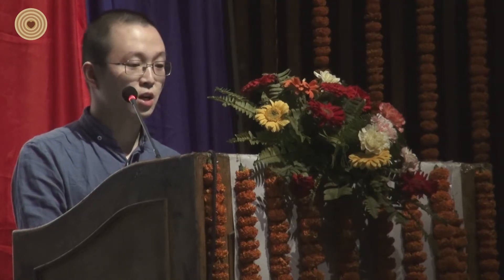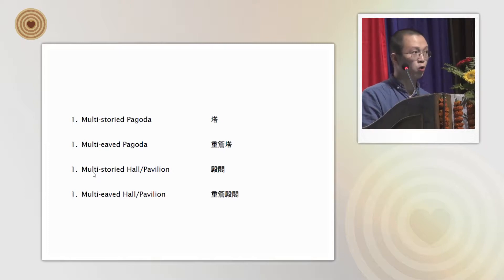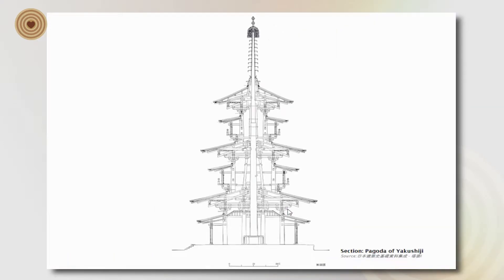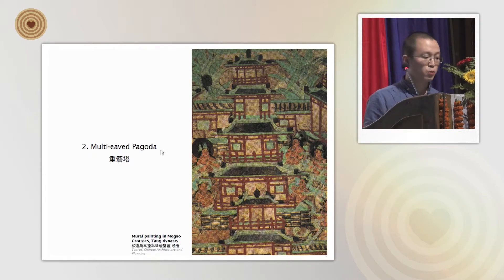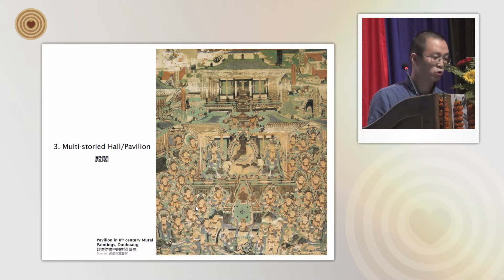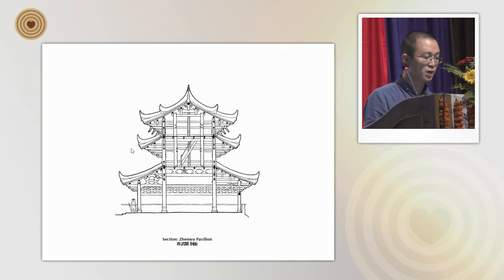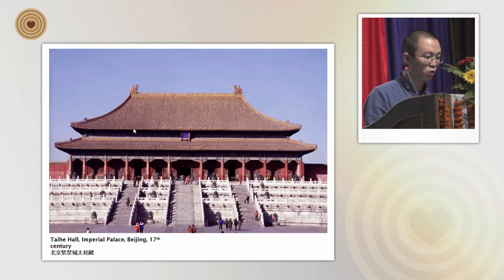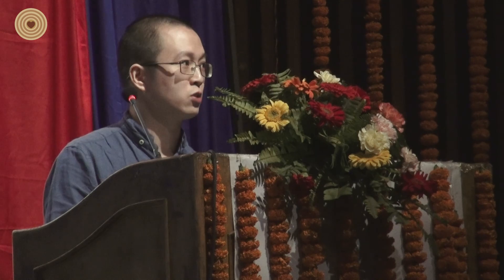2016 WWD Symposium - Xu Zhu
By revisiting important examples of timber pagoda and pagoda-like structures throughout the history of per-modern East Asia, this presentation provides an examination of their forms and structures for the purpose of establishing a comprehensive typo-logical understanding of East Asia's timber architectural tradition.